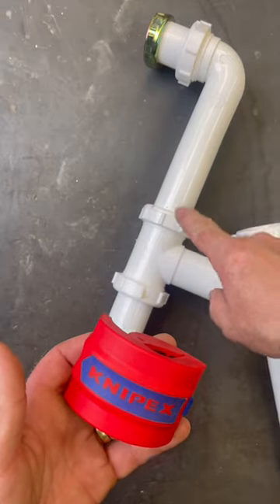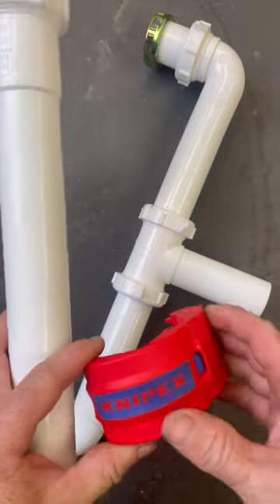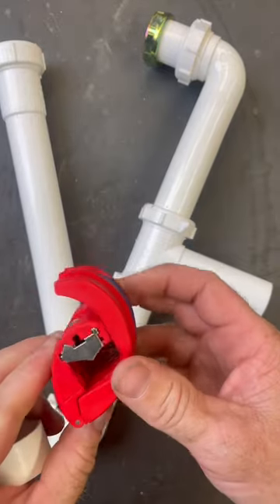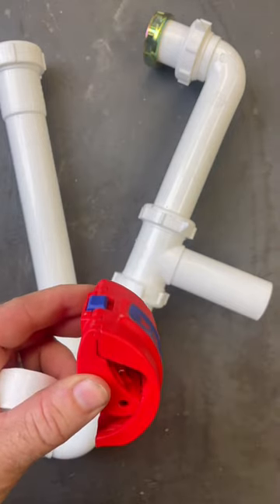Hate Thin Wall Plastic Pipe? Try This!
The Knipex BiX is a super handy tight quarters tool for cutting plastic piping and other softer type tubing materials.  Ive been very impressed with it on the Jobsite so far!  I can definitely see it having a permanent place in my bags!

Don’t forget to share the channel, or your favorite video out on your social media!  Tag me and you might just get some free stickers sent out!

America’s Number 1 German Tool Distributor!  KC Tool
This is where you can get the Zyklop Sets etc, Amazon is iffy on which ones they have and from which sellers unfortunately.  Enjoy exploring!  They have an incredible site!  Be sure to check and see what they have on “Tool of the Day” too!

Get your Wera tools, Wera Advent Calendars, Knipex Sets, KC Swag and Many other awesome tools etc here and they throw in a free bit of thanks with every order, shop knowing every order helps support the channel and our favorite hobby, making tool videos for you to enjoy!

Camera Gear Used On My Channel:

Rode Wireless Go System for a Lavalier or Boomed Mic